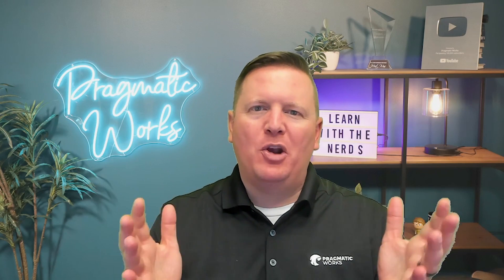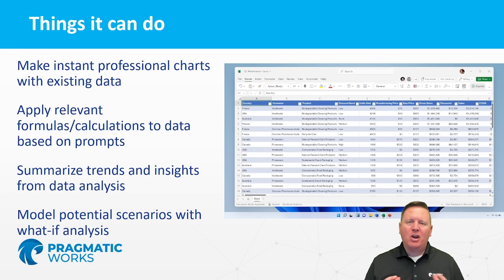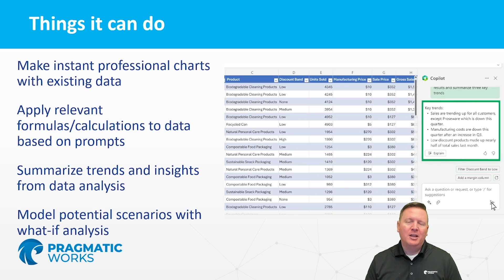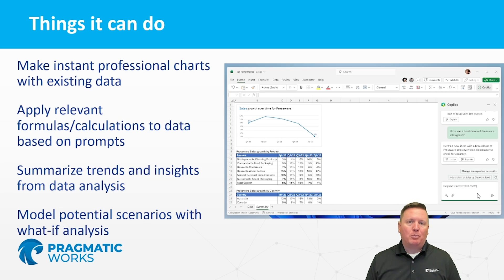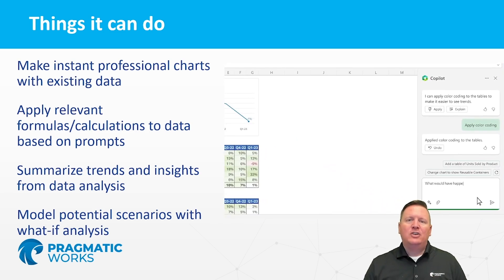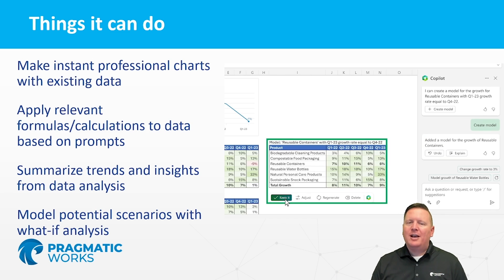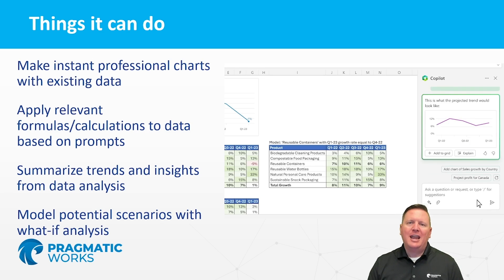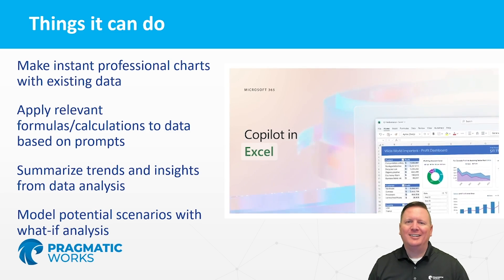Copilot in Excel - Course Preview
This course will introduce you to the powerful capabilities of Copilot, an AI-powered digital assistant that is integrated into Microsoft Excel. Copilot is designed to help users with their tasks by providing suggestions and automating processes. It combines the power of large language models with your data in the Microsoft Graph and the Microsoft 365 apps to turn your words into the most powerful productivity tool on the planet.